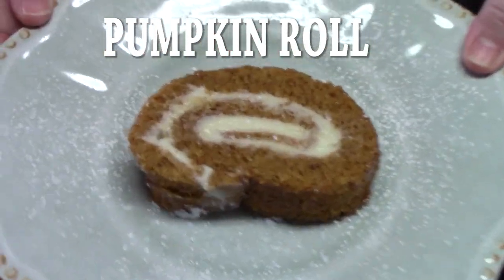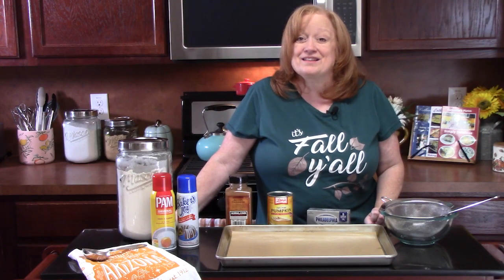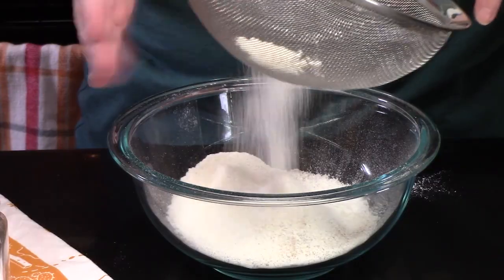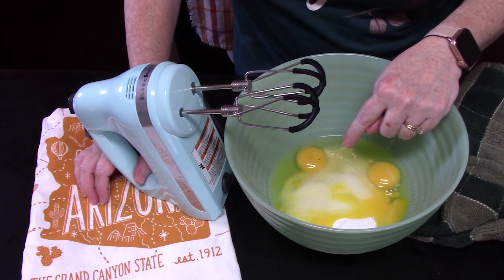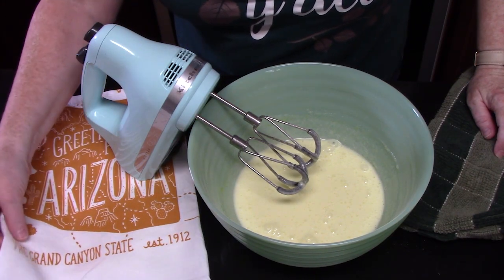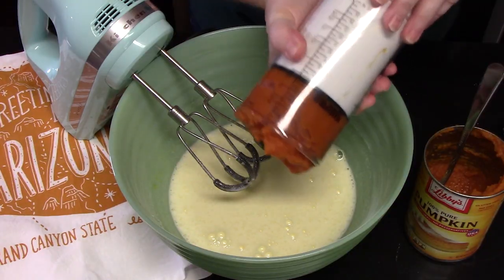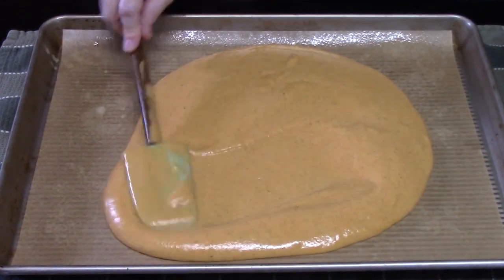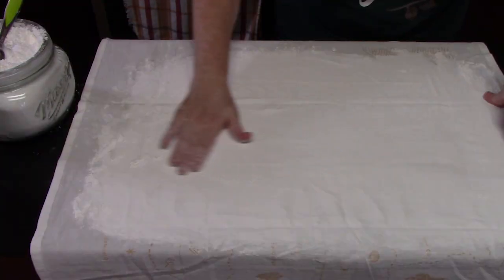Classic PUMPKIN ROLL CAKE with Cream Cheese Filling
Classic PUMPKIN ROLL CAKE with Cream Cheese Filling. What a great dessert for your Thanksgiving table or eat it early during these Fall days.

Write to me at:
Catherine’s Plates
22720 Morton Ranch Road, Suite 160, Box 340